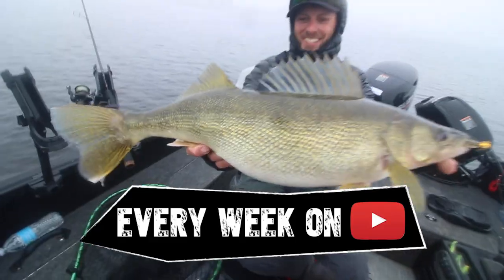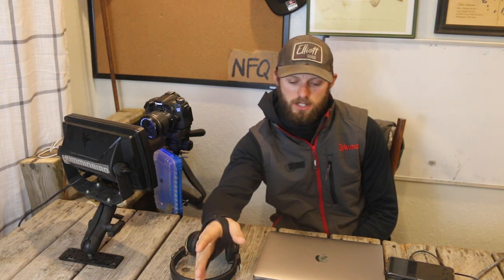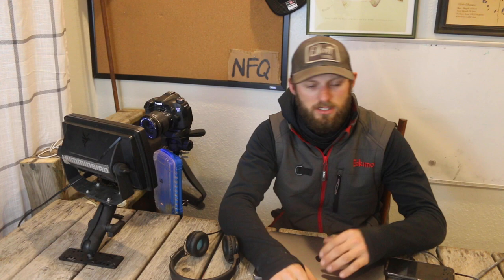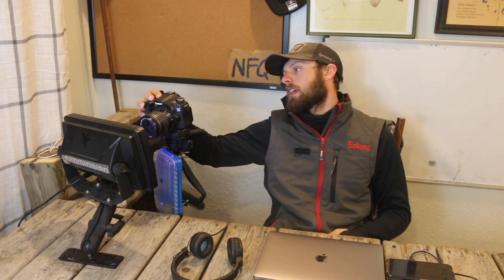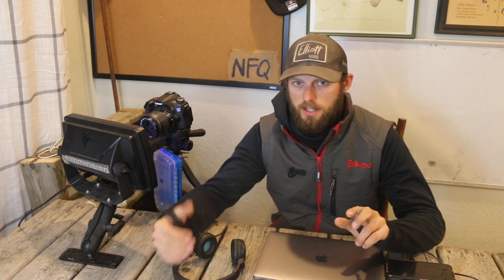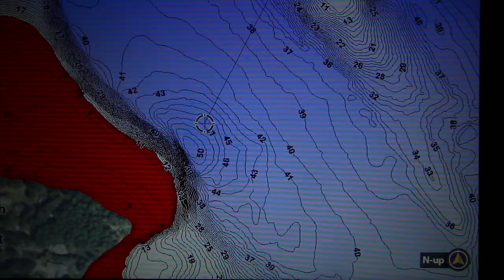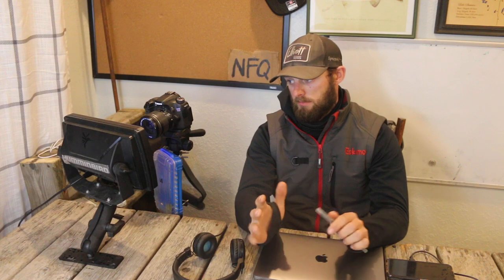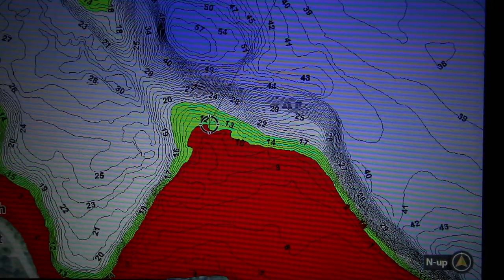First Ice Walleye Fishing Locations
Todays video is all about walleye locations when ice fishing. I talk about the kind of spots I look for during this first ice period. I also give examples on the map and break a new lake down showing the spots I look for. Ice fishing is almost in full swing in the upper portions of Wisconsin and Minnesota and the next month offers some of the best ice fishing of the season. Hopefully this video helps you while you are ice fishing for walleyes.